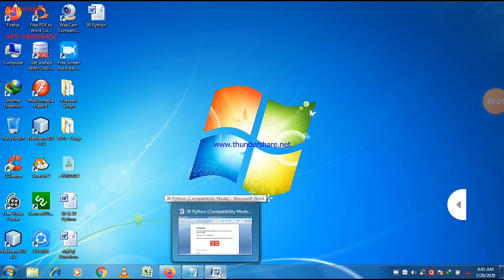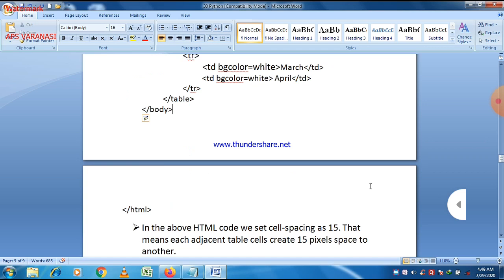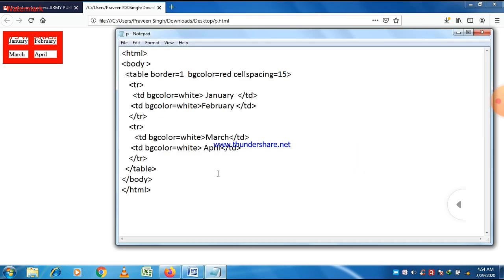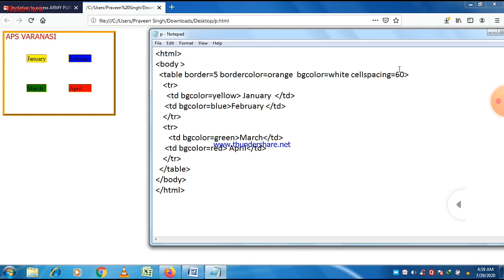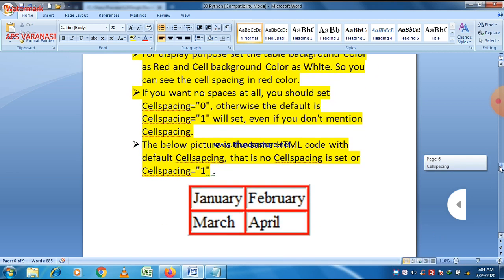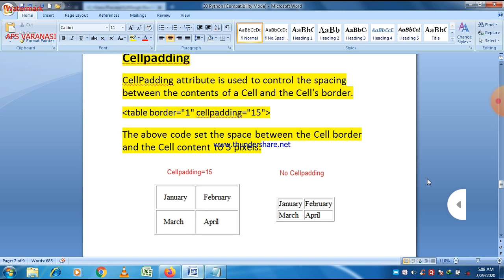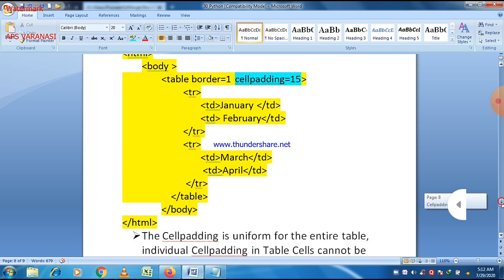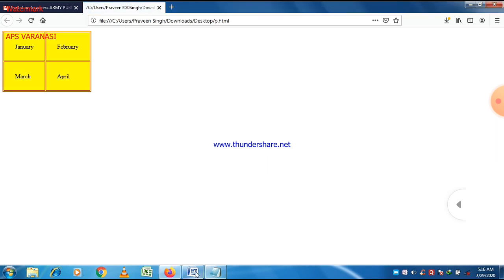Class X Computer Application 31 12 2021 By Mr Praveen SIngh Ch HTML tables